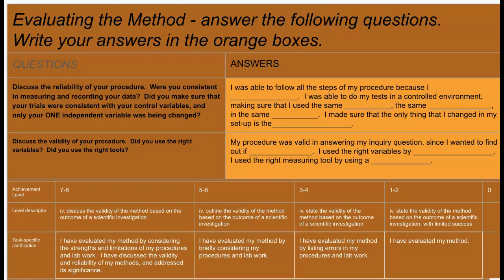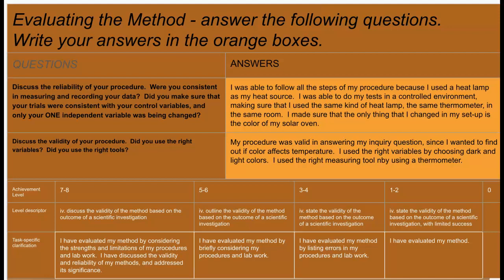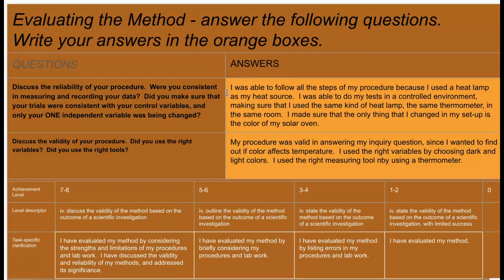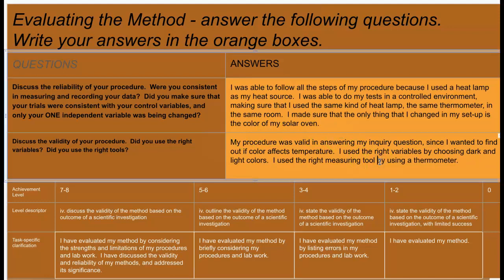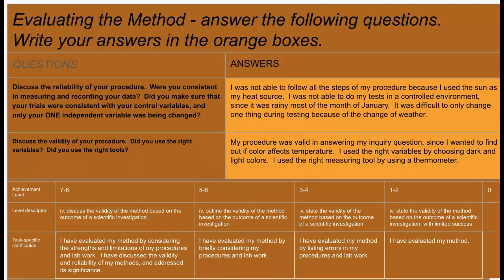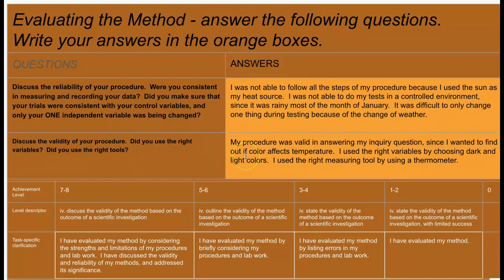How to complete Slide 10: reliability and validity of procedure